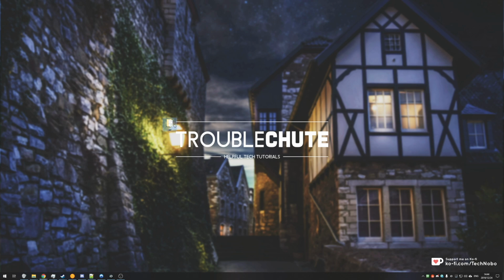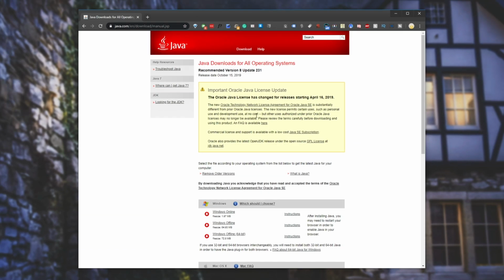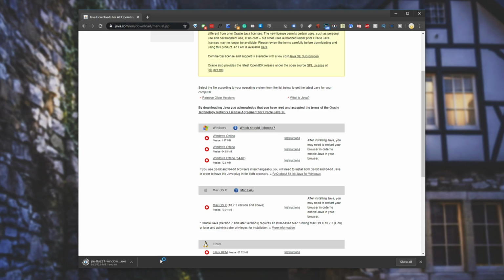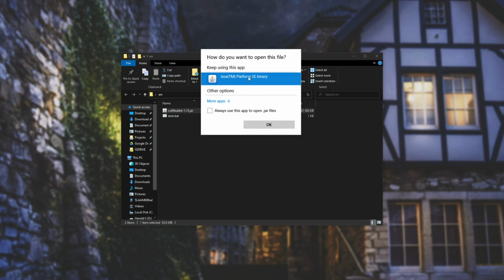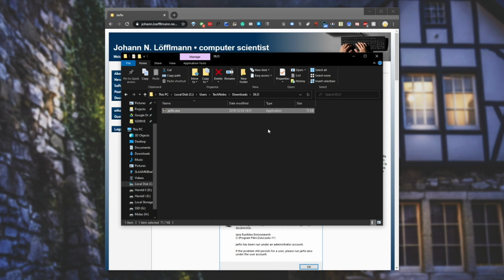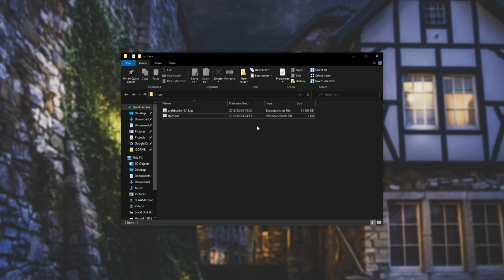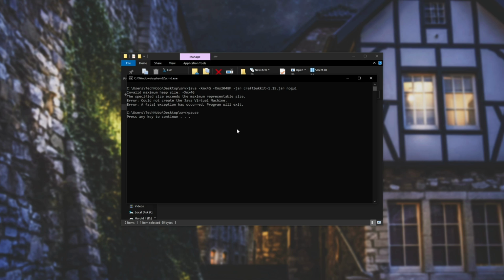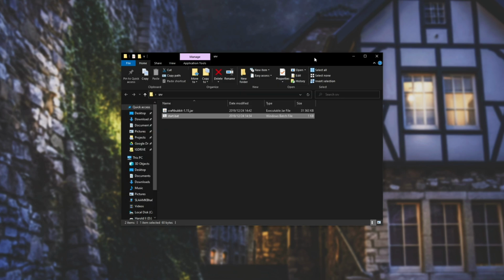Fix: .jar not opening | Couldn't reserve enough space | Invalid Heap Size and more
Want to use .jar files, but clicking on them, running commands and .bat's do nothing? They just close straight away or don't work at all? Well, here's some super simple steps to help get you back to a working Java.

Timestamps:
0:00 - Explanation
0:28 - Demo of broken .jar
0:49 - Fix #1: Check and install Java
2:27 - Fix #2: Jarfix
03:42 - Fix Could not reserve enough space
03:56 - Fix Invalid Heap Size (exceeds maximum size)